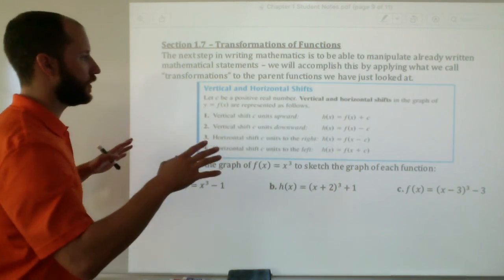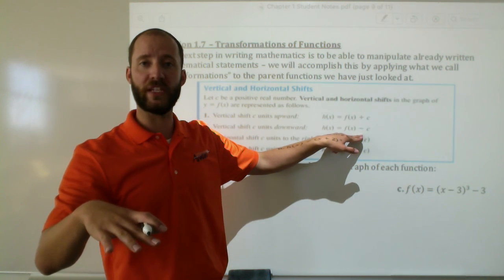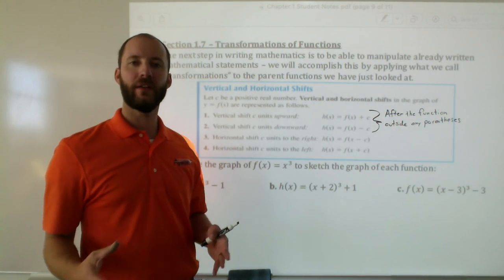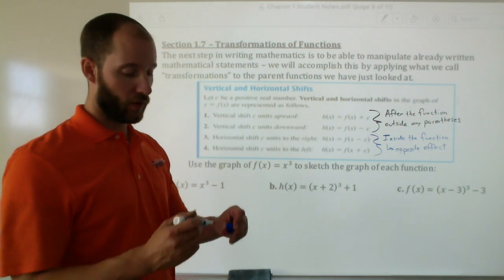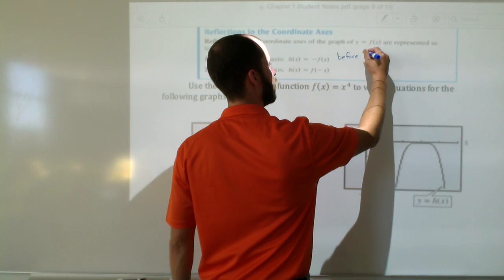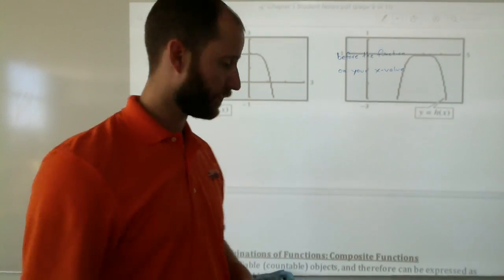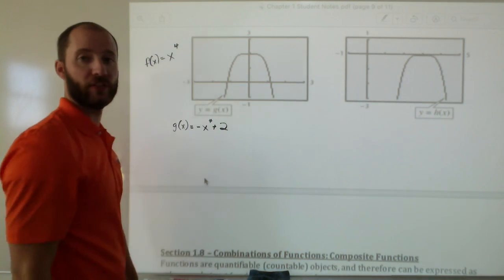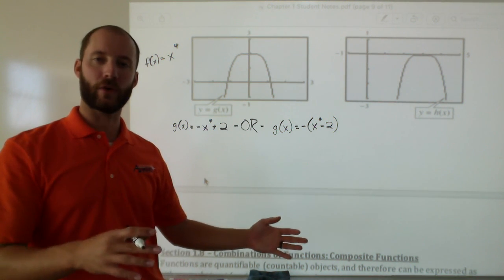H-TPC: Section 1.7 - Transformations of Functions